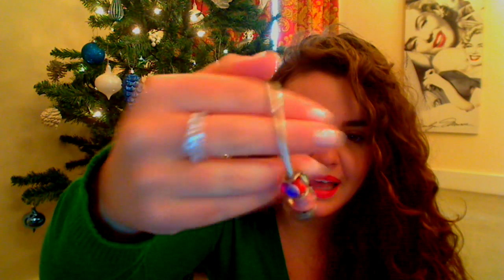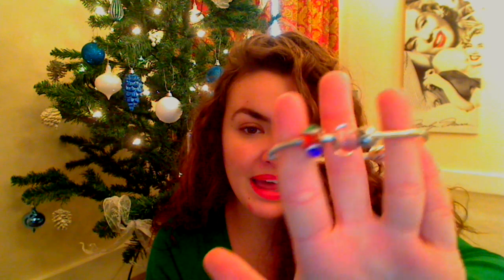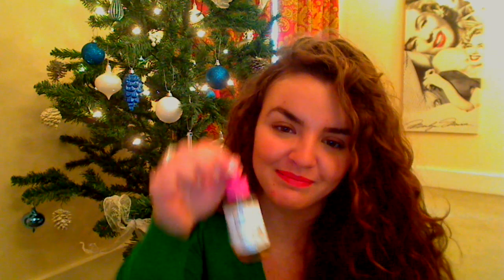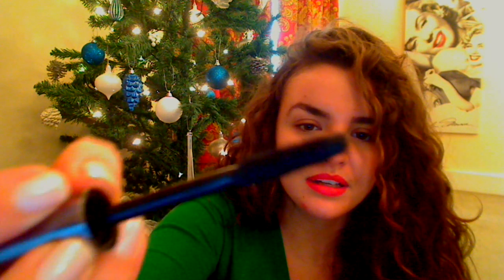My Christmas stocking filler guide!